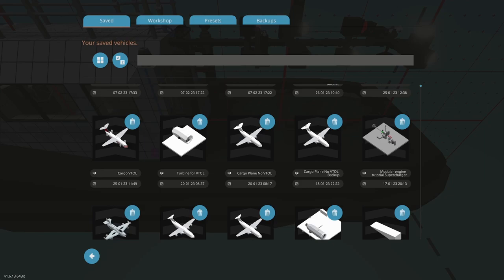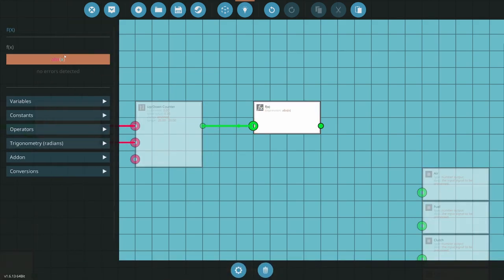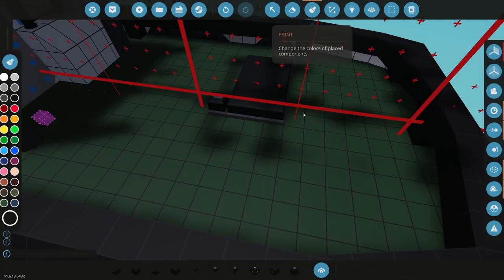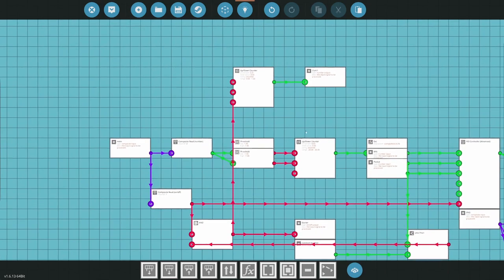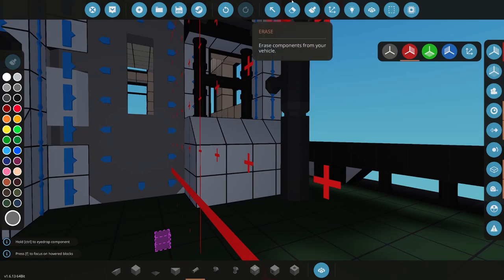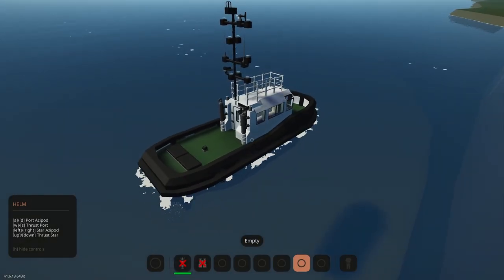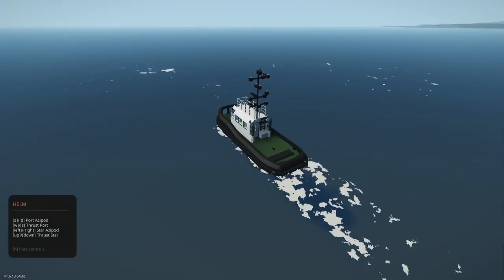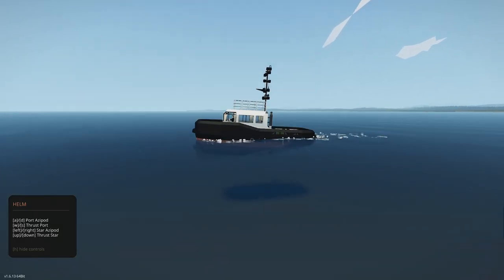Career Build Series 2023 Ep5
This is the fifth episode of the new Career Build Series for 2023. I continue work on the starter Tugboat.